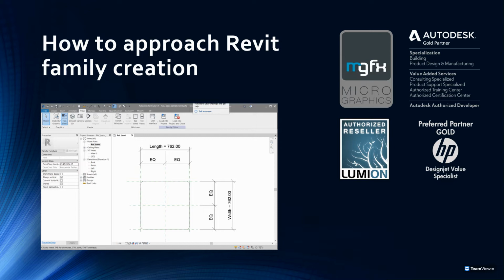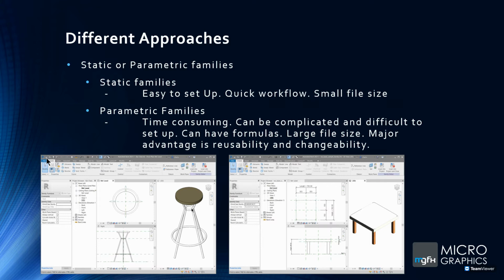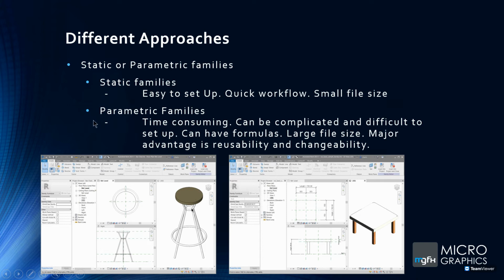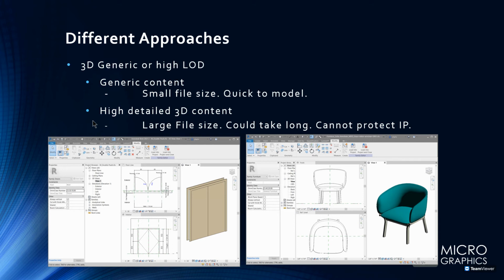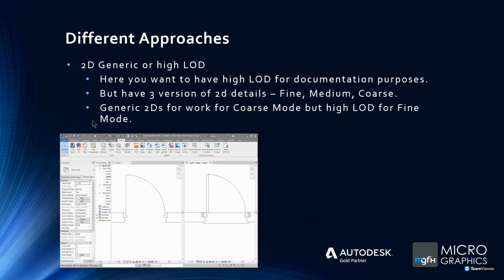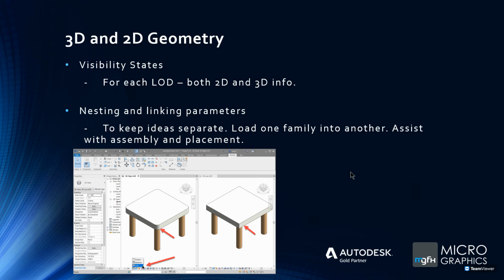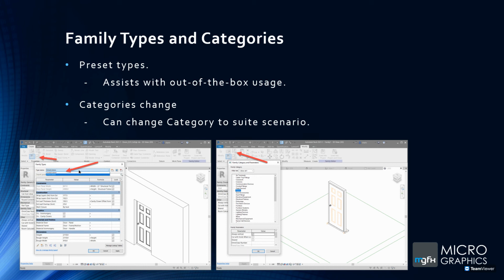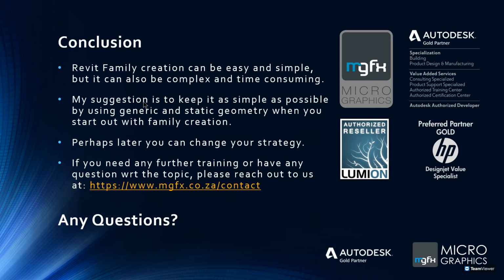How to approach Revit family creation Webinar 8 Sep 2020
In this webinar we look at the different approaches you can take to create Revit Families.